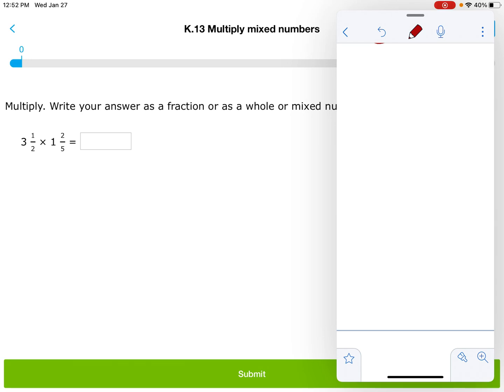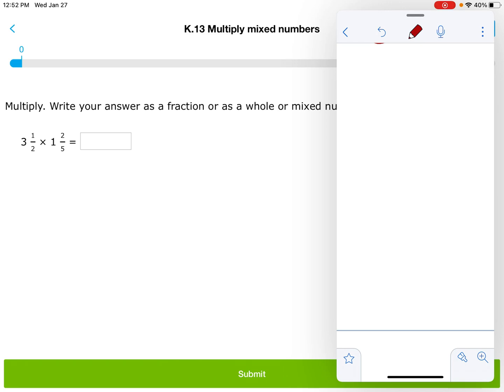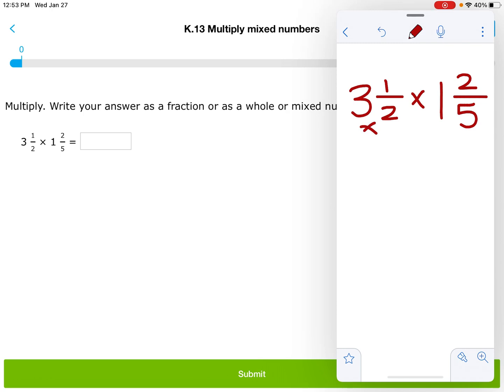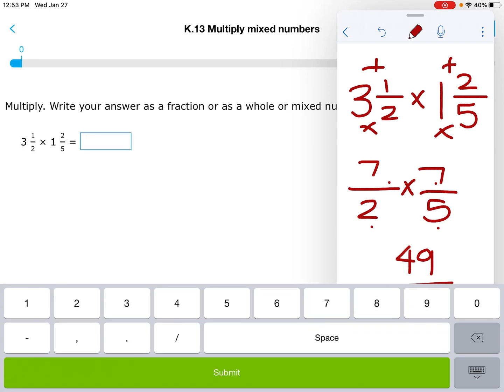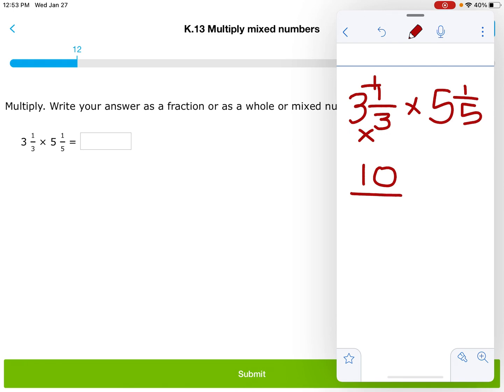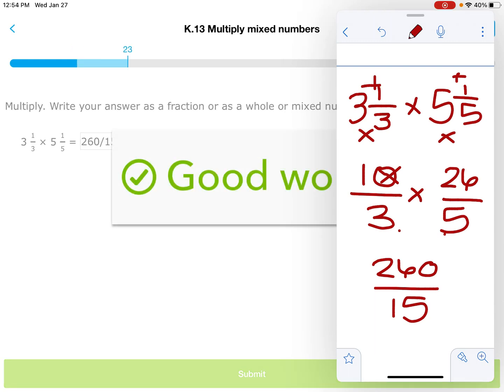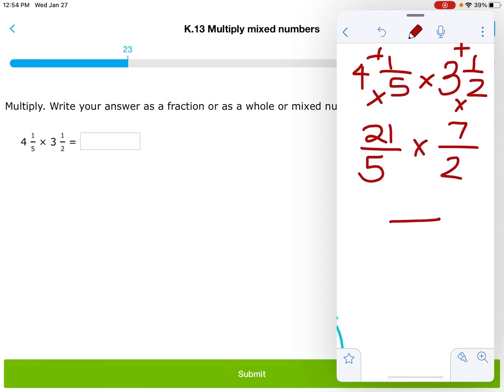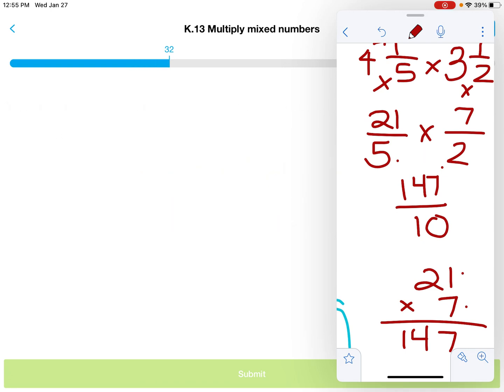6th Grade Math Concepts - 4.5 IXL - K.13